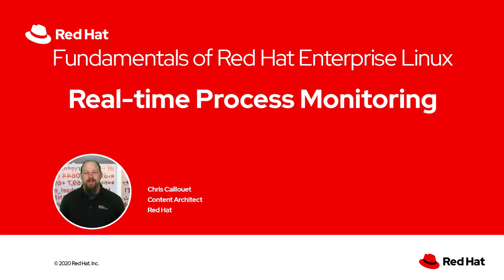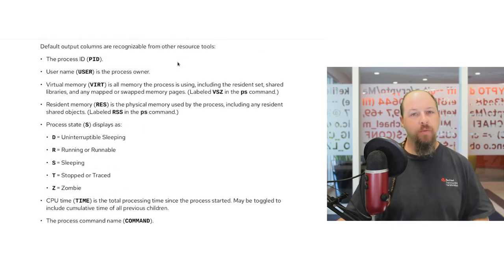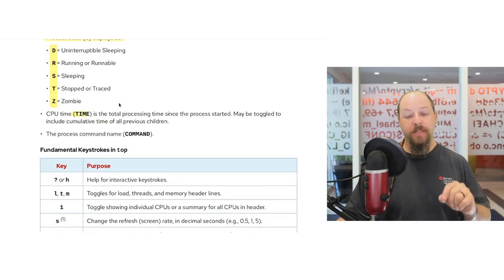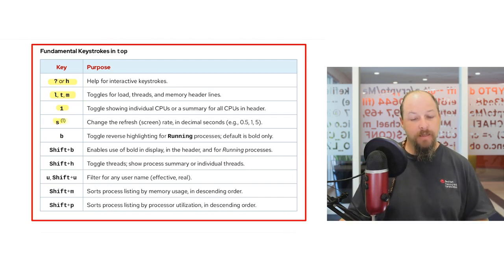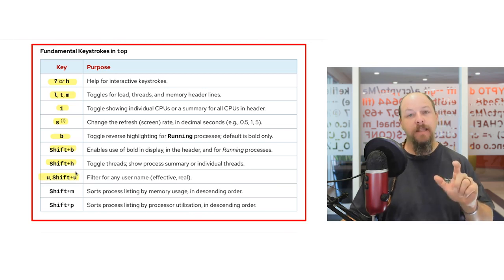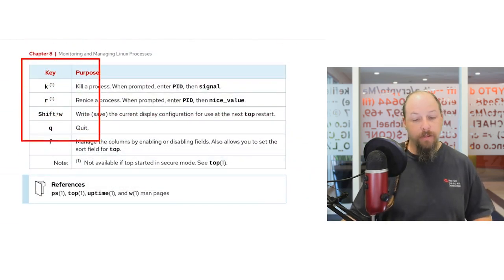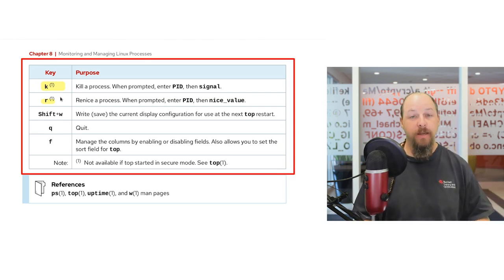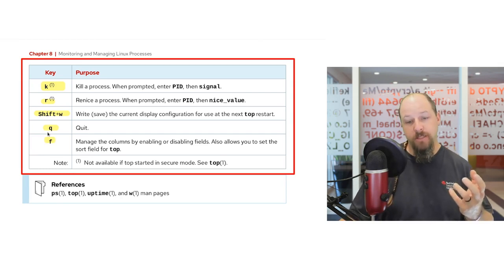Real time Process Monitoring || Fundamentals of Red Hat Enterprise Linux